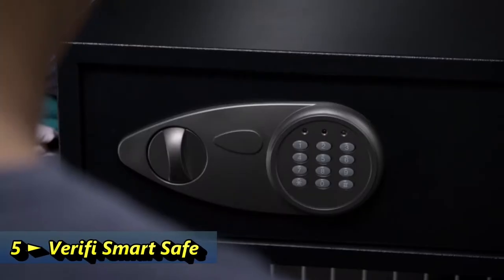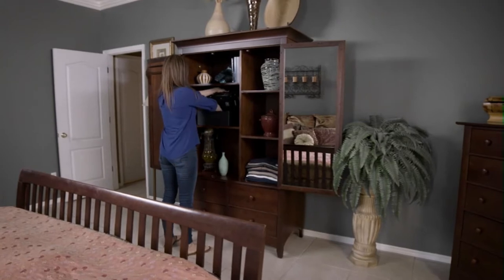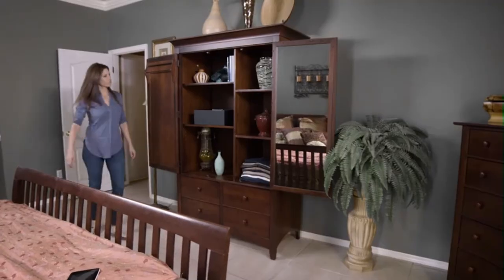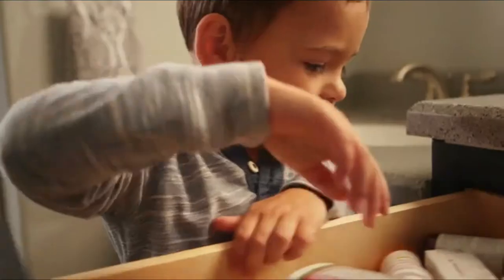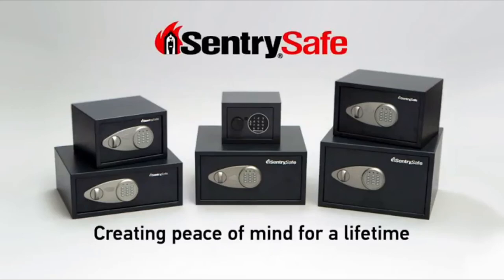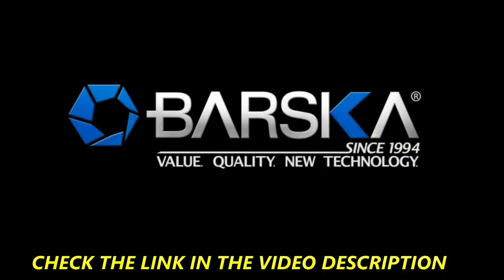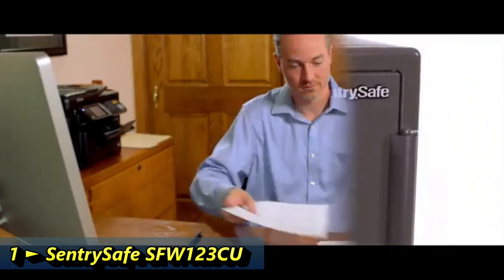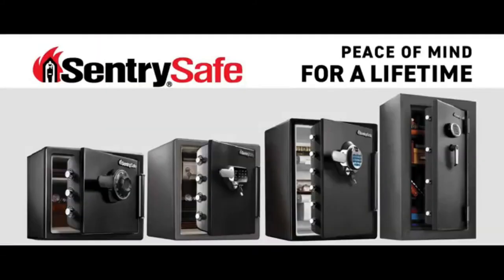5 Best Home Safes to Protect Your Valuables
5 ► Verifi Smart Safe Biometric Gun Safe with Fingerprint Lock Security
●Amazon US
●Amazon UK
●Amazon DE
●Amazon CA
4 ►  SentrySafe X125 Security Safe with Digital Keypad
●Amazon US
●Amazon UK
●Amazon DE
●Amazon CA
3 ► BARSKA AX12476 Quick Access Keypad Biometric Fingerprint Security Safe Box
●Amazon US
●Amazon UK
●Amazon DE
●Amazon CA
2 ► TIGERKING Biometric Lock Box Safe Fingerprint
●Amazon US
●Amazon UK
●Amazon DE
●Amazon CA
1 ► SentrySafe SFW123CU Fireproof Waterproof Safe with Dial Combination
●Amazon US
●Amazon UK
●Amazon DE
●Amazon CA

👉For many homeowners, the fear of being burgled can bring nightmares. The mere thought of losing precious belongings could run a shiver down the spine.

But intruders aren’t the only danger to your stored possessions. You also need to keep your valuables out of reach of fire and water. The best option to safeguard the valuable items at home is by investing in a home security safe.

It’s not only a preventative insurance, but it also protects your contents without having to bear additional replacement costs.

We understand that it can get challenging to find a quality safe, especially in a market that is flooded with products having similar features. To simplify this process, we’ve compiled an informative guide of the best safes which are ideal for home use.
★Best Amazon Today's Deals
★Try Audible and Get Two Free Audiobooks
Best Home Safes